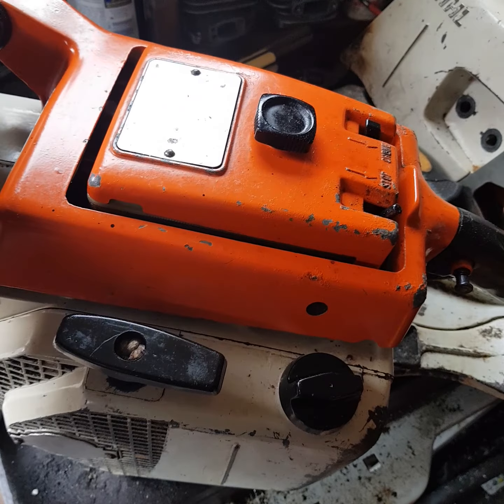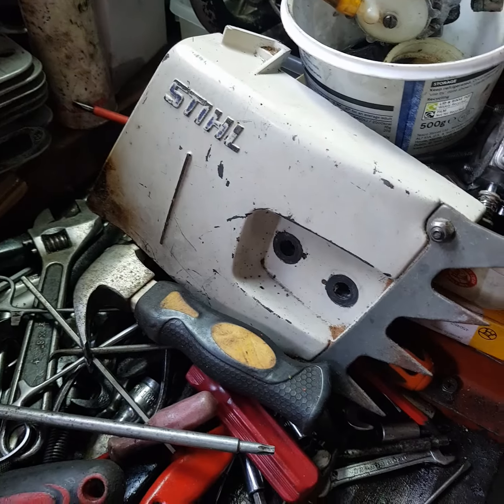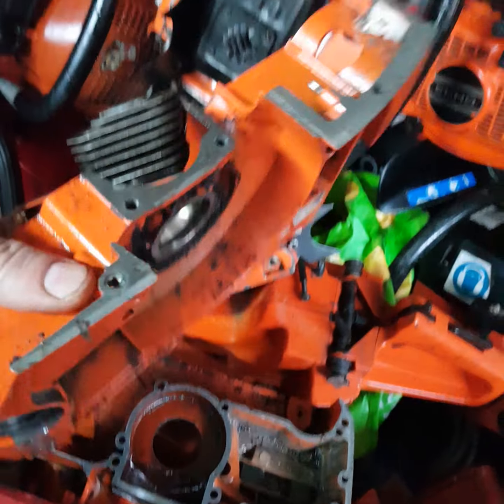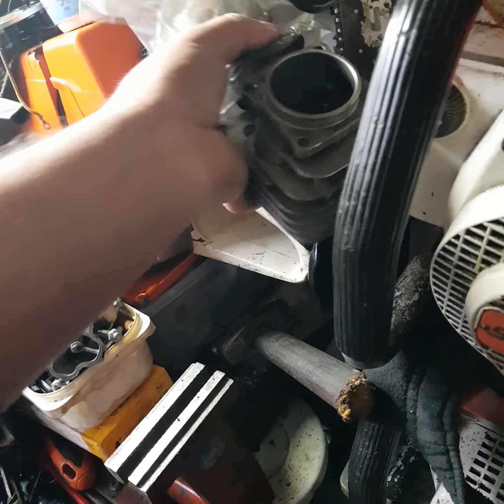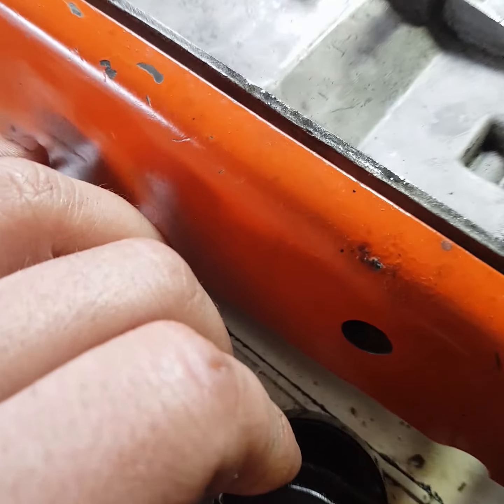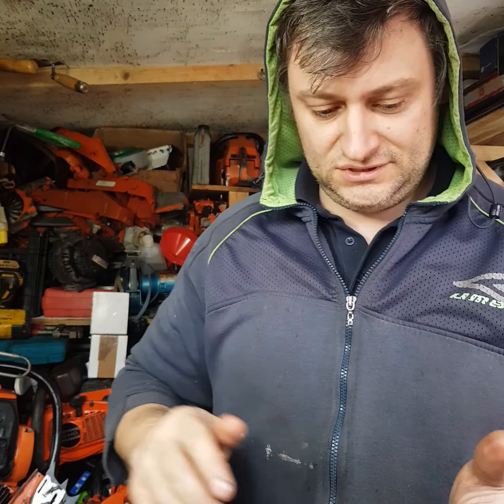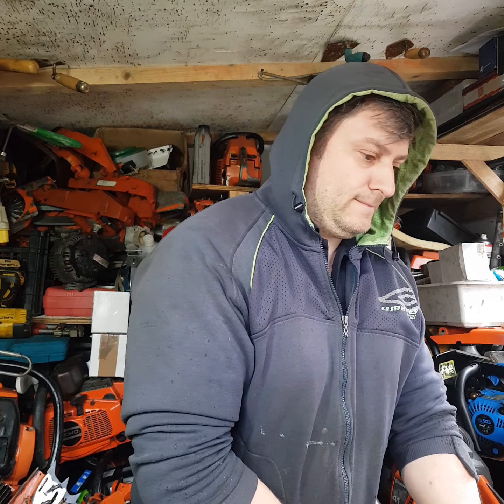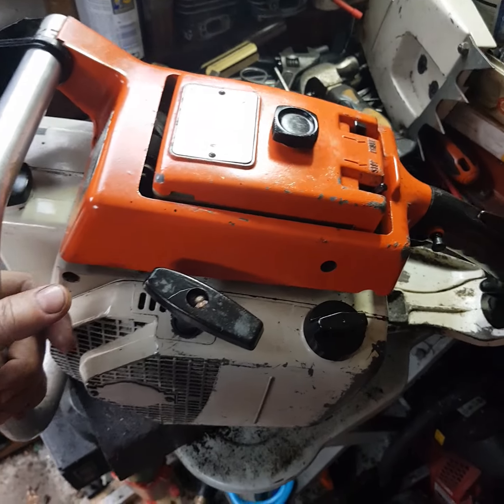Stihl 051 AV Electronic